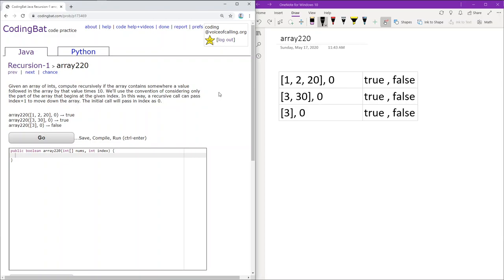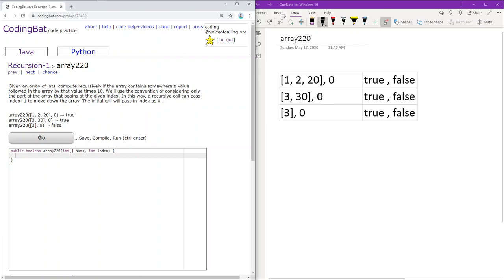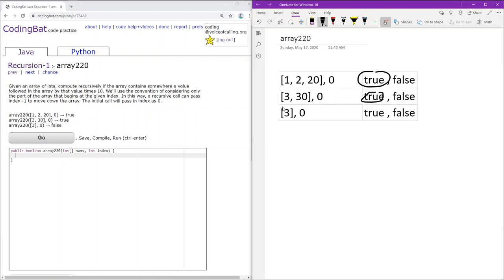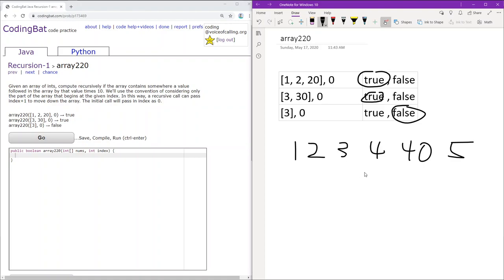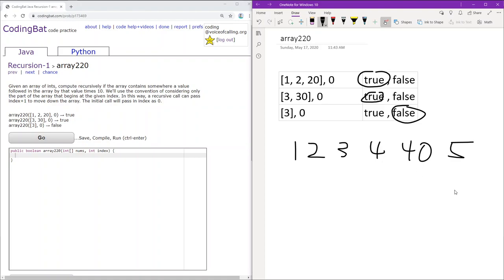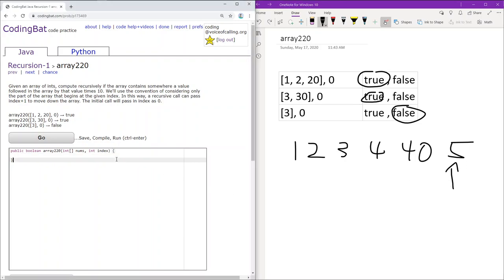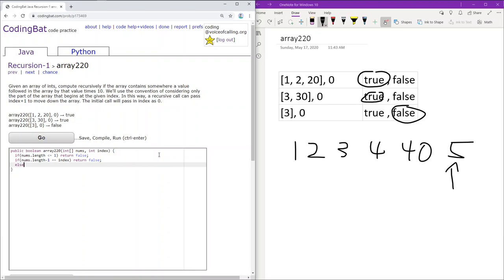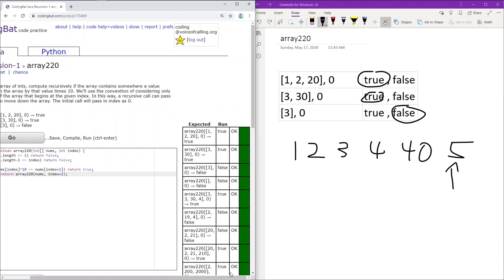Recursion - 1 (array220) Java Solution || Codingbat.com